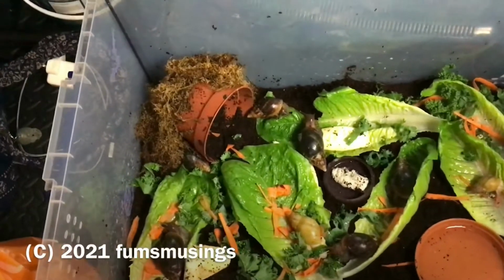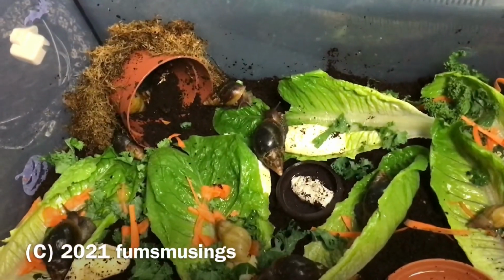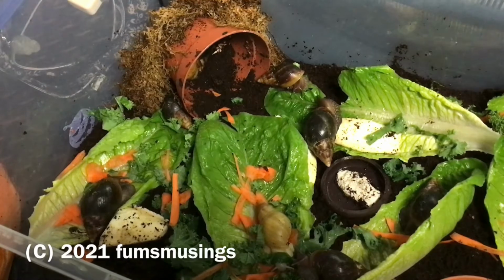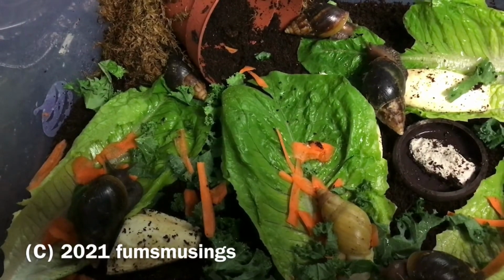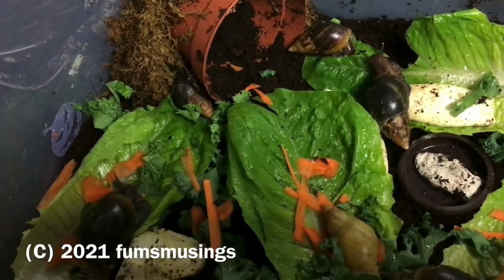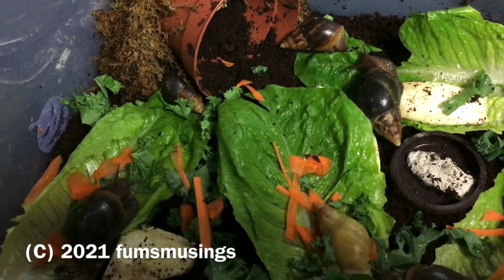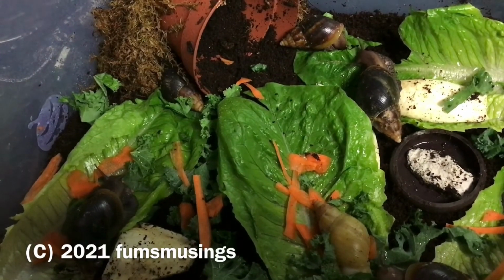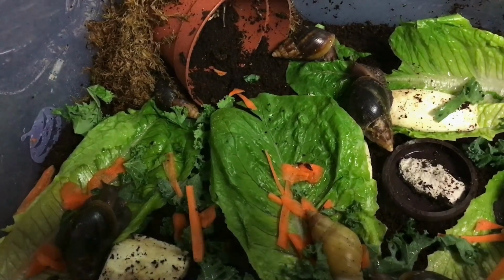Baby snails tank upgrade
In this video I show you the baby giant African land snails new tank set up.